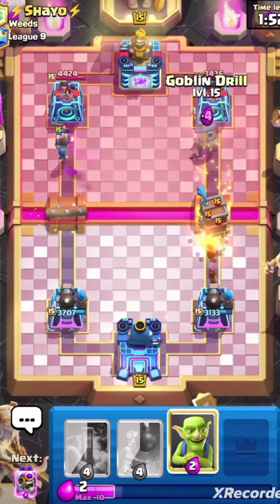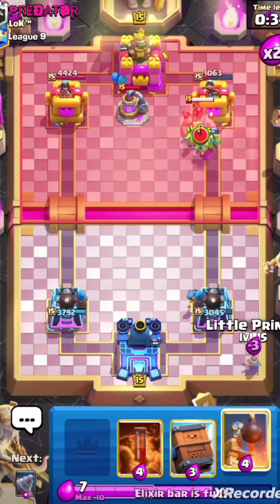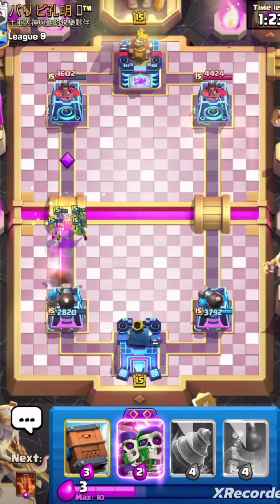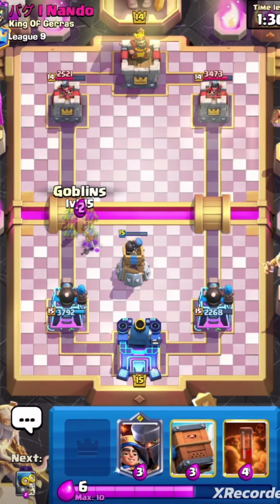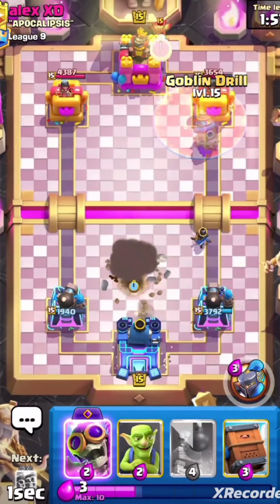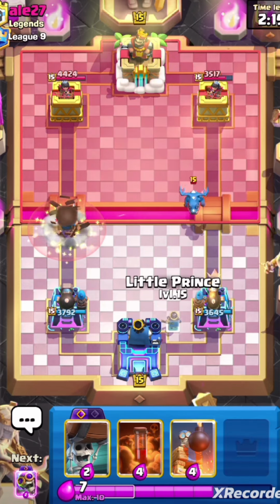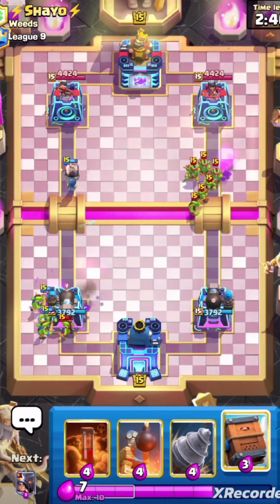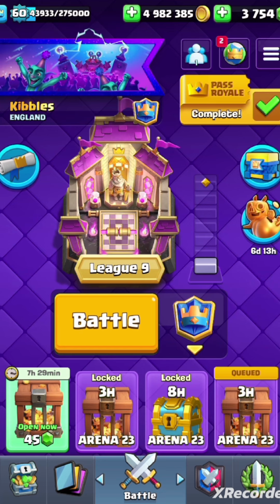goblin drill is *too strong*